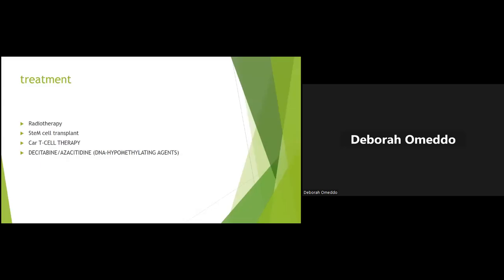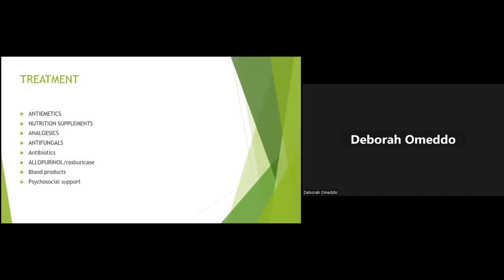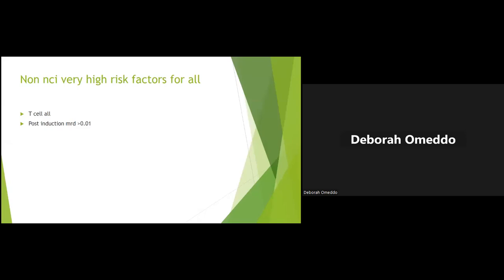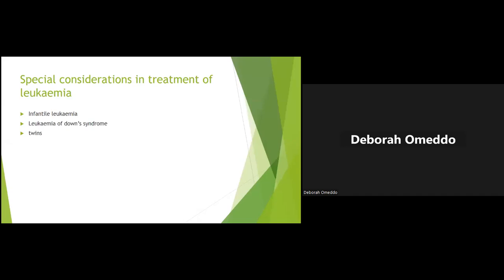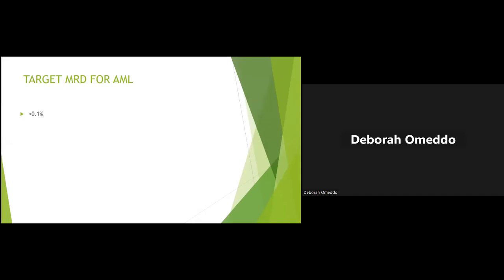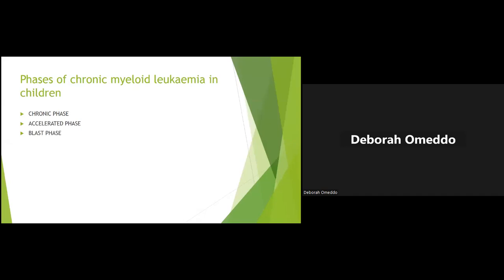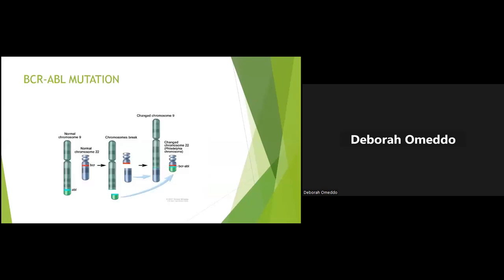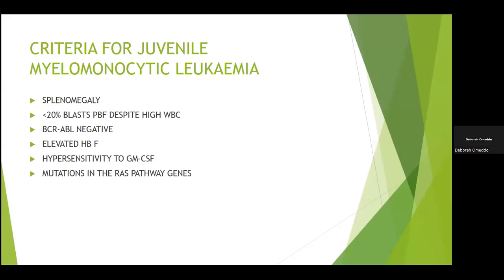Paediatric Oncology Series Overview of Acute Leukaemias